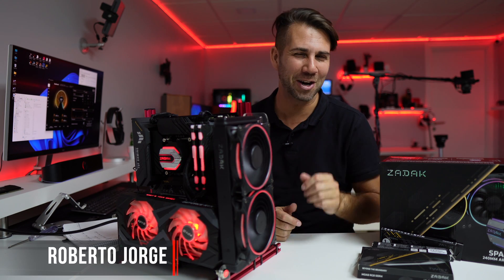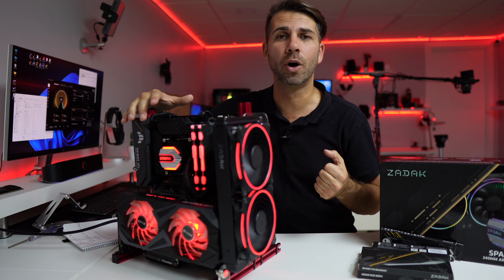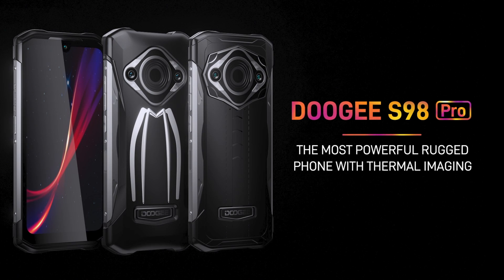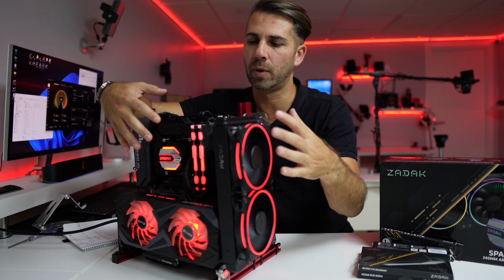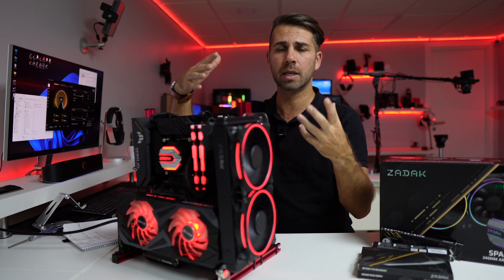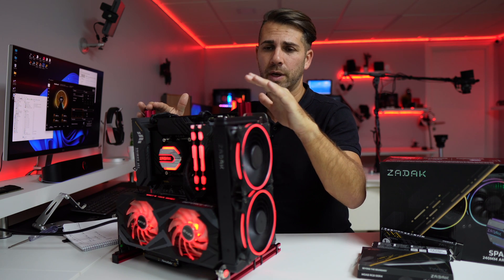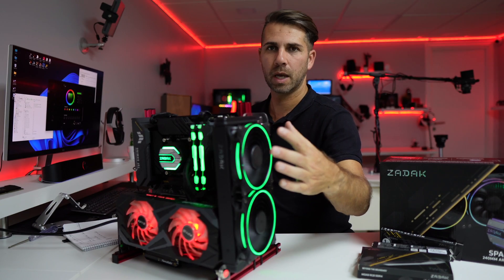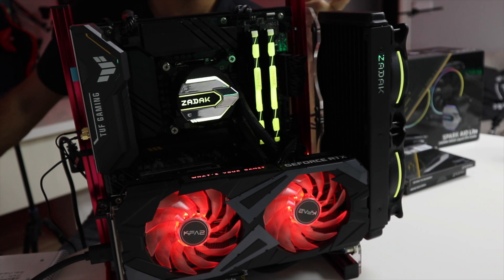LED RGB, Noise & Temperatures ZADAK Spark Lite AIO Cooler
Zadak Spark AIO 240mm

Aliexpress Doogee S98 PRO

✅ RECORDING GEAR: ✅